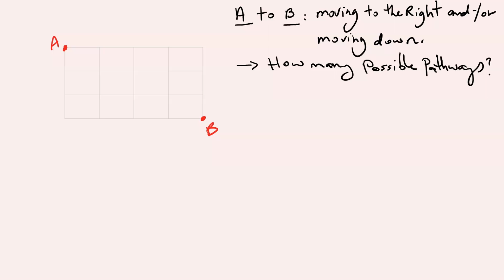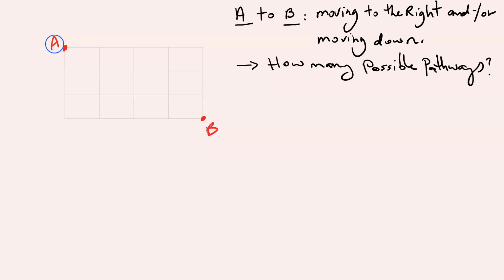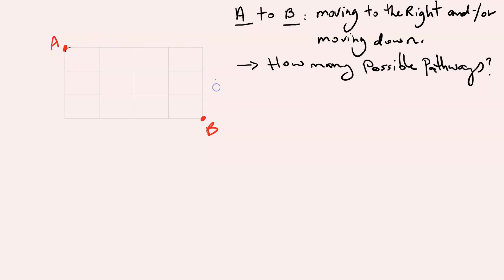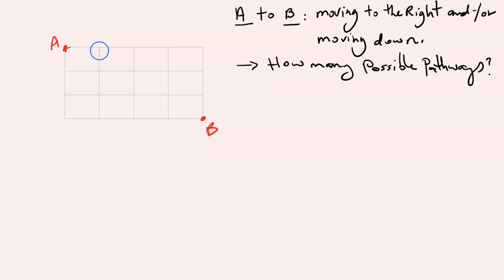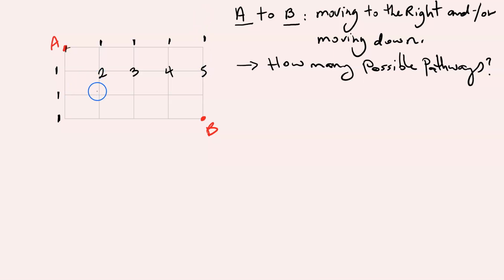The Famous Pathway Problem Explained | Pascal’s Triangle | - Pre-Calculus 12, Algebra II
Discover the famous pathway problem in this step-by-step math tutorial from the MathSupport channel ( ⁨@mathsupportnow )!
We’ll learn how to count the number of possible pathways from Point A to Point B in a grid—only moving right or down—using the Pascal’s Triangle pattern. This quick and powerful method comes from combinatorics and is also the foundation for binomial expansion.

In this video, you will:
✅ Understand the pathway problem setup
✅ Learn how to calculate the number of paths without listing them all
✅ See how Pascal’s Triangle is built and applied
✅ Discover the connection to binomial coefficients

Perfect for:
🎯 High school students (Grades 8–12)
🎯 Math contest preparation (AMC, Kangaroo, CEMC)
🎯 Anyone learning permutations, combinations, and probability basics

If you enjoy clear, visual explanations, this video will make you love combinatorics!

📤 Share with friends or classmates who need help

00:00 Introduction to Pathway Problem
00:11 Description of the Pathway Problem
01:13 Fastest Way to Find the Number of Pathways
02:37 Connection to Pascal’s Triangle
03:47 Application to Binomial Expansion